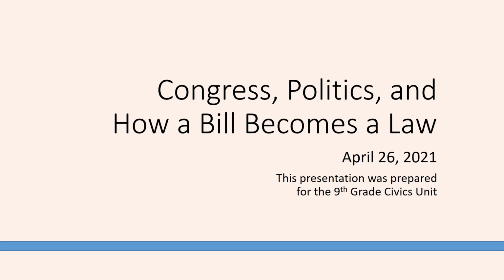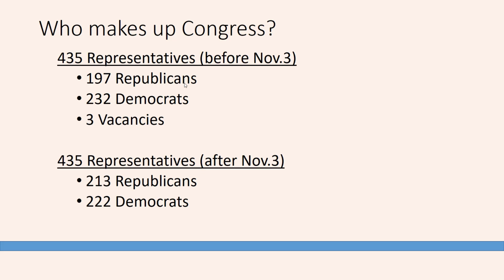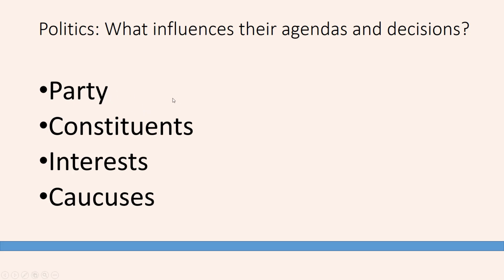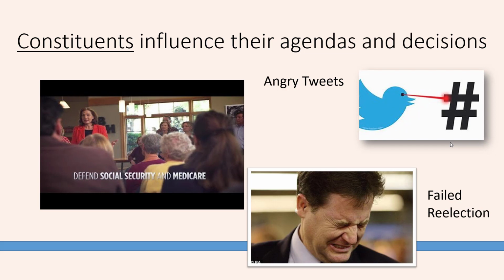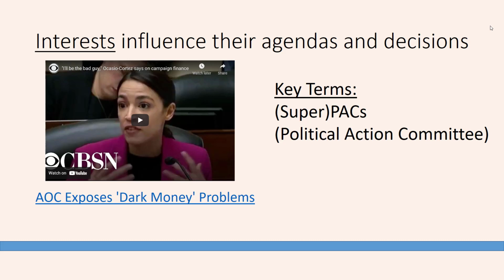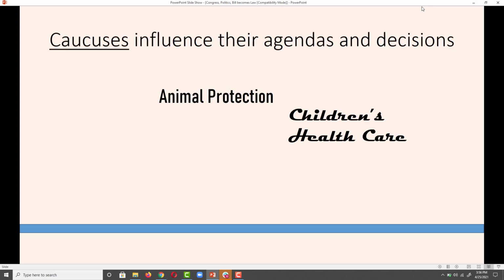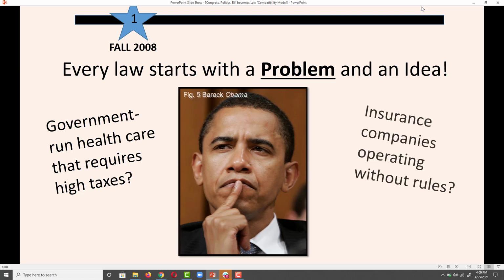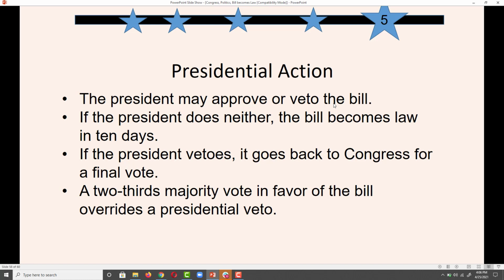Congress, Politics, and How a Bill becomes a Law